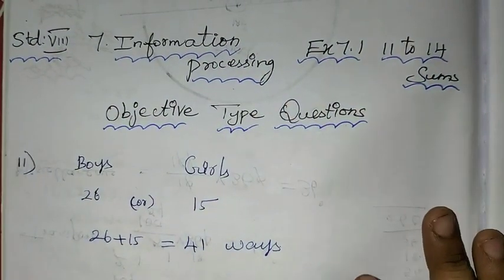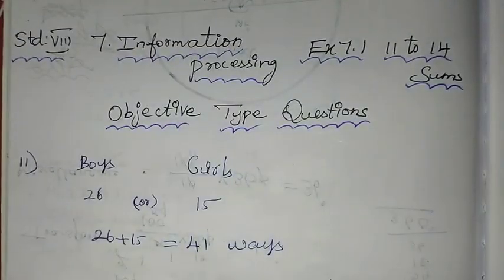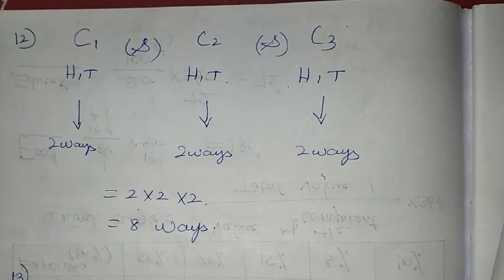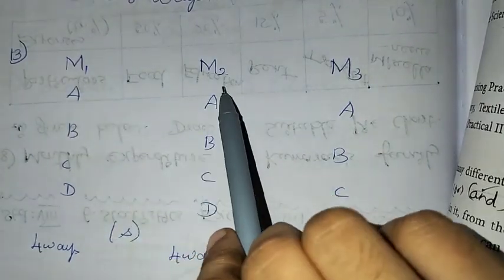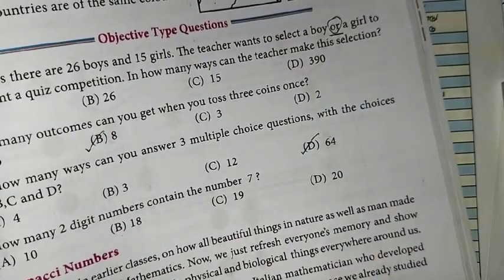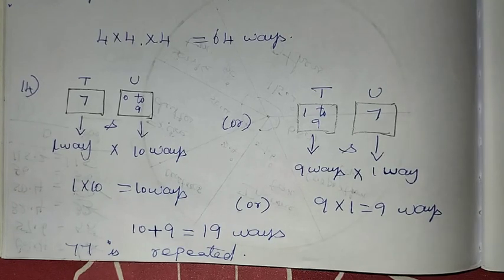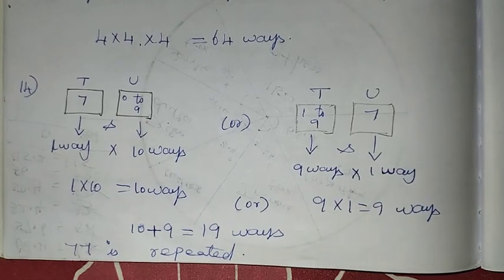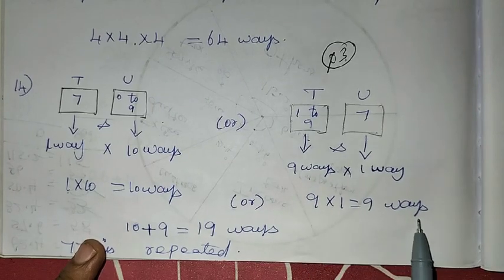8th Maths Ch-7 Information processing Ex-7.1 OT (11 to 14 sums) | Samacheer One plus One channel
This video contains for 8th standard Maths Chapter-7 Information processing, Exercise-7.1 Objective type Questions Q No. 11,12,13,14 complete solution.

My Another Channel 👇
Sangeetha Media